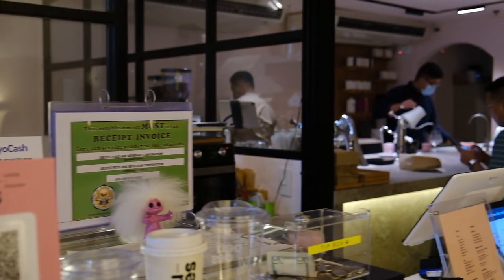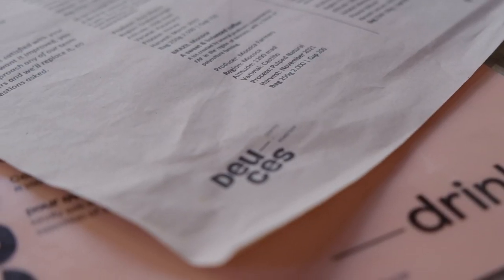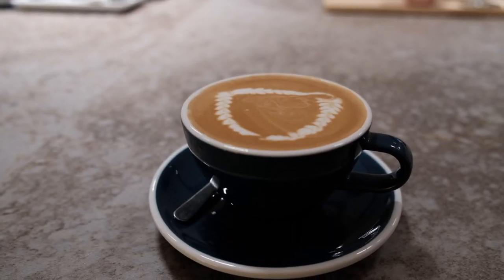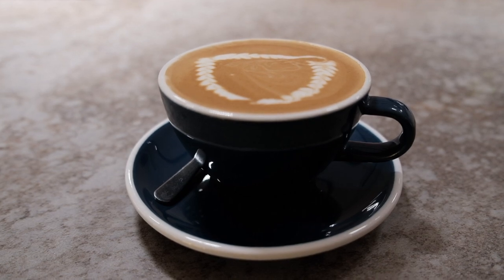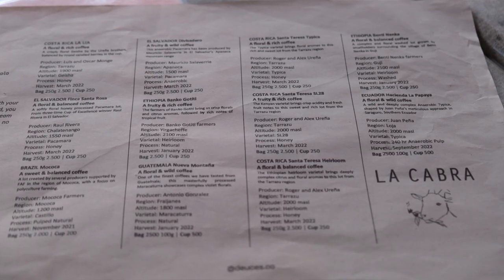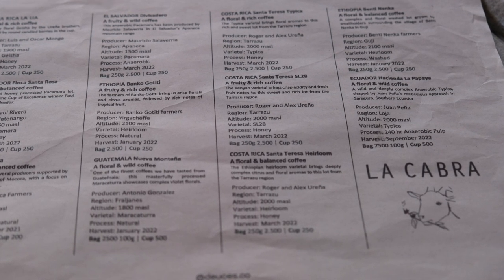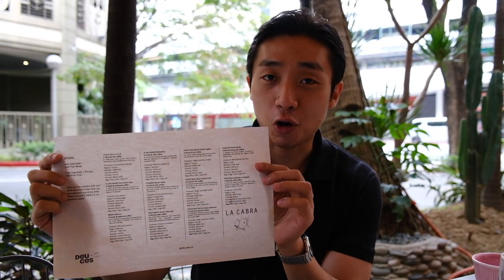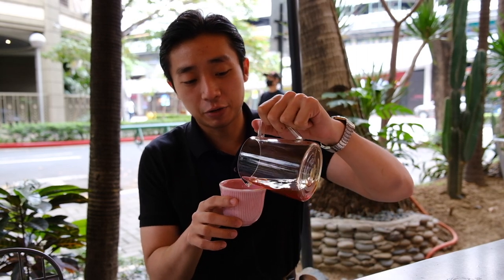Our First Cafe Crawl - Wide Awake Goes to Deuces!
We visit one of our favorite cafes in the Metro. Deuces in Makati City has a good food selection, great service, and a fantastic filter coffee menu. Check it out!